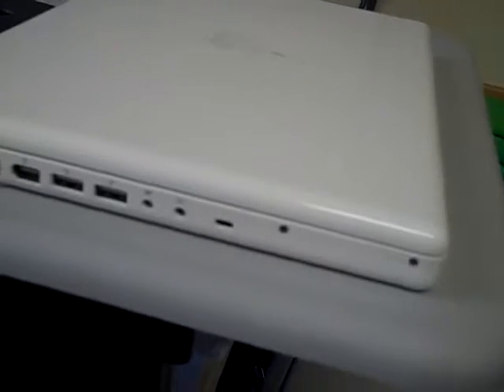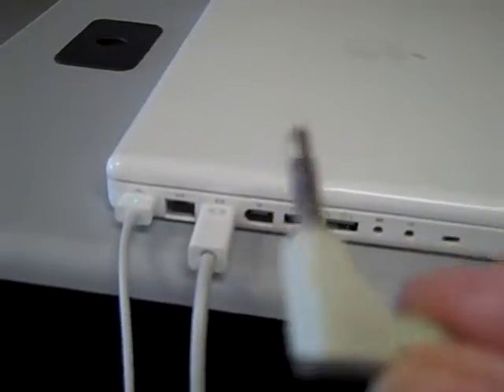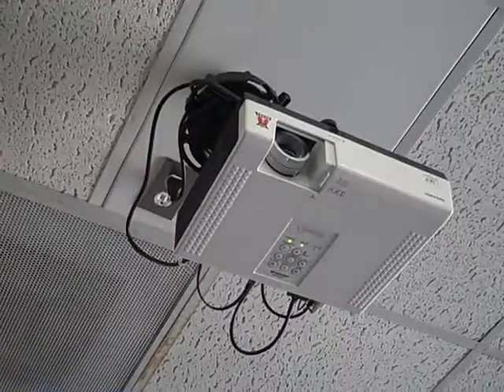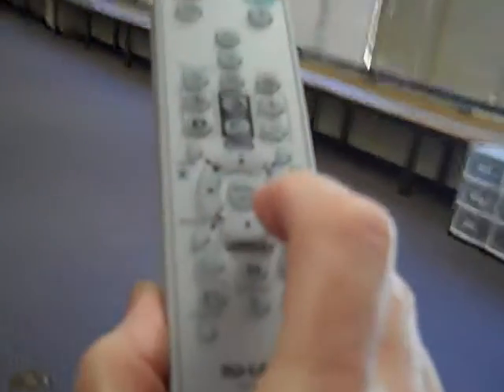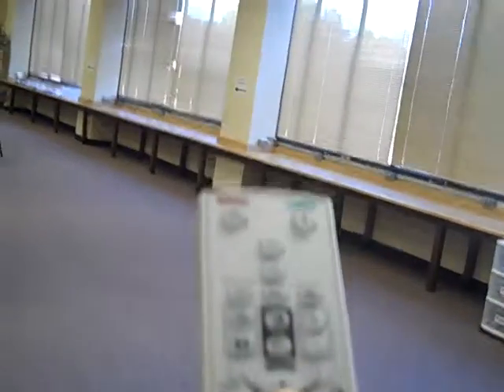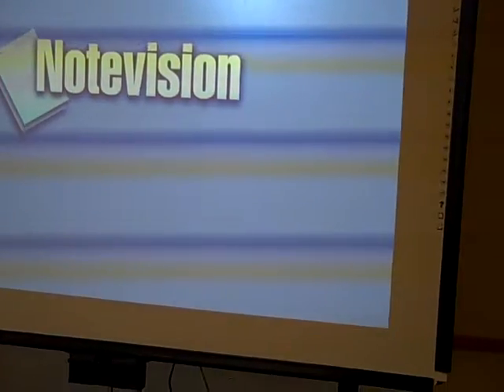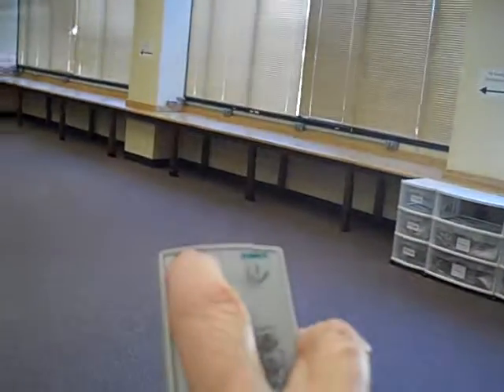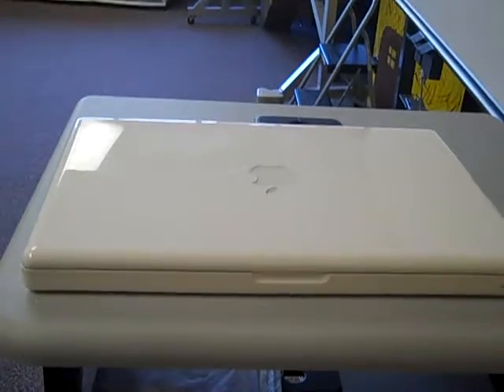Connecting to a Projector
This video demonstrates how to connect the computer to the projector.